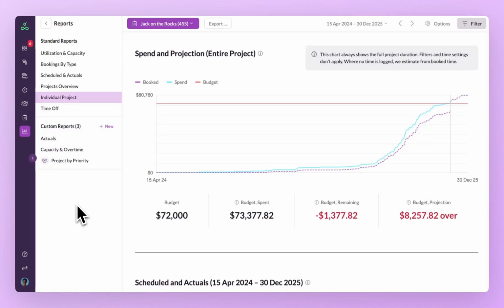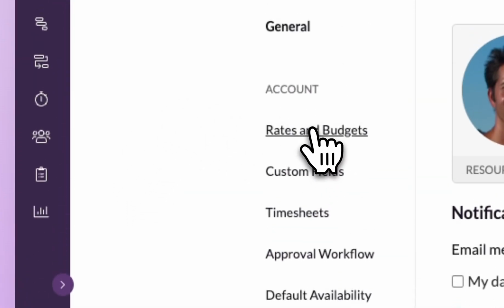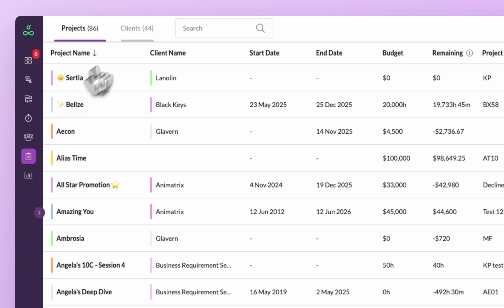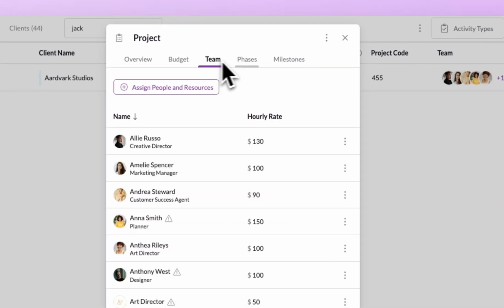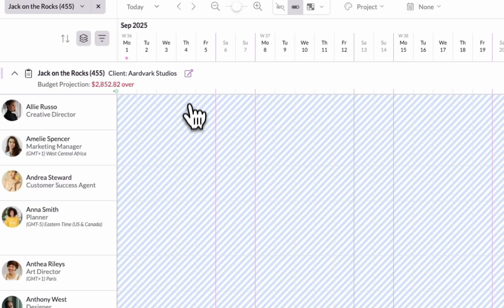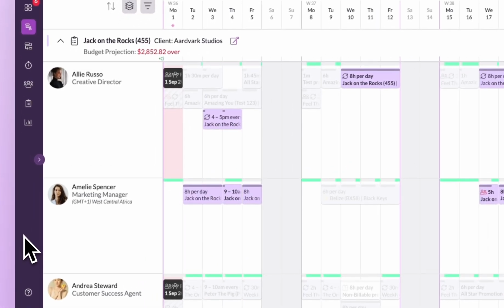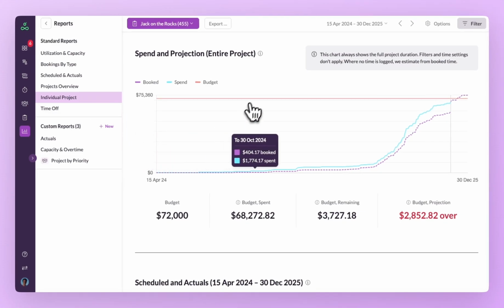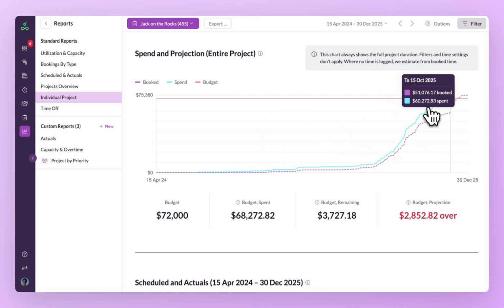Adding rates, budgets and tracking project burn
Struggling to keep projects on budget? In this quick Resource Guru walkthrough, we’ll show you how to set up rates, build accurate project budgets, and track burn using our powerful reporting tools.

You’ll learn how to:
✔ Configure your company rate card
✔ Assign billable roles and override rates per project
✔ Set budgets by fee or hours
✔ Manage project teams efficiently
✔ Track project health using real-time scheduled + actual hours

Whether you're aiming to prevent budget overruns, reduce financial risk, or improve profitability—this guide gives you everything you need to stay in control.